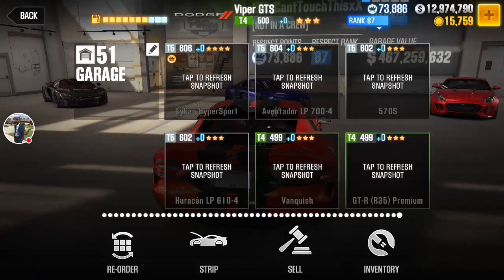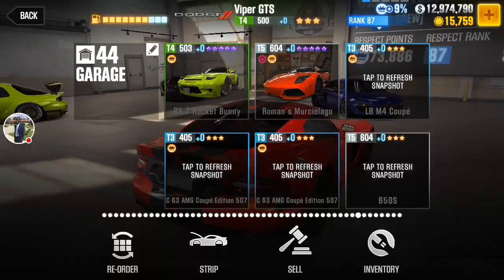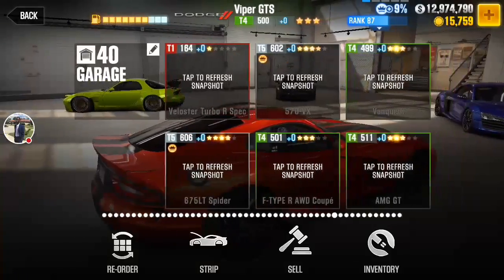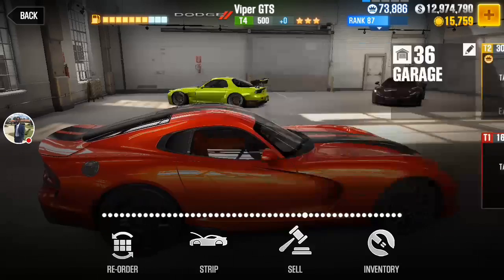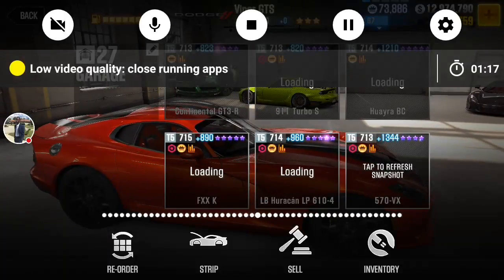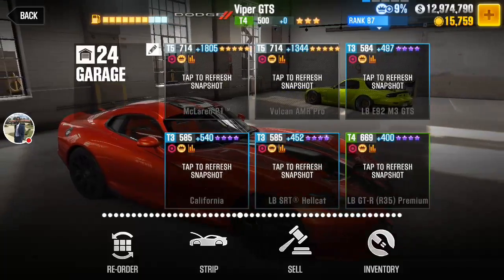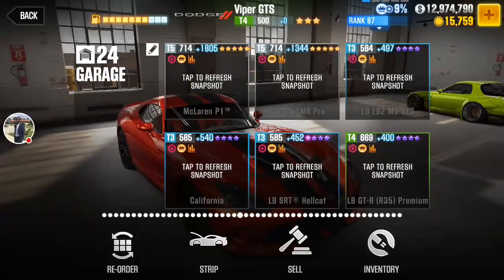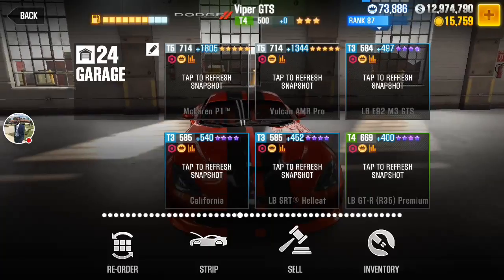CSR 2 MODDED ACCOUNT GIVEAWAY!!